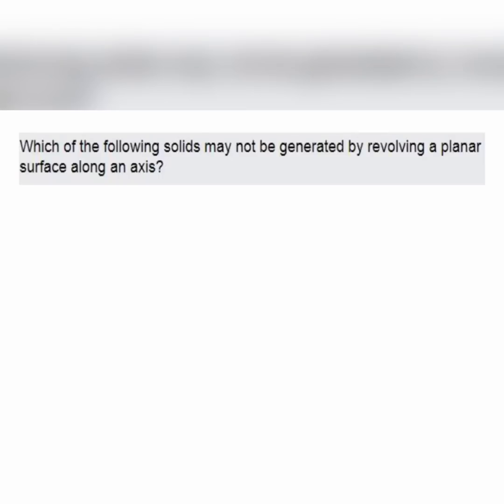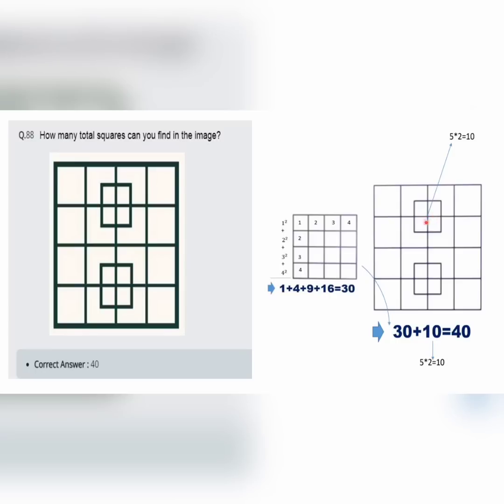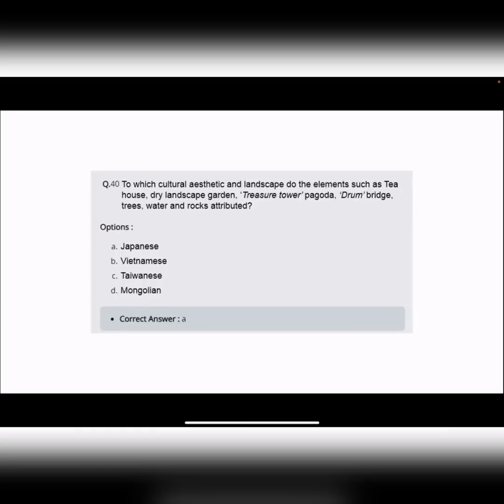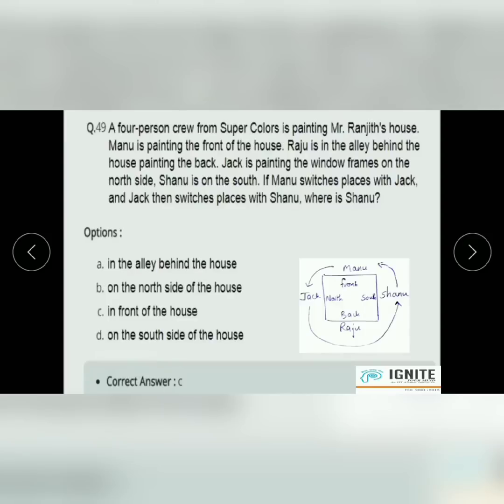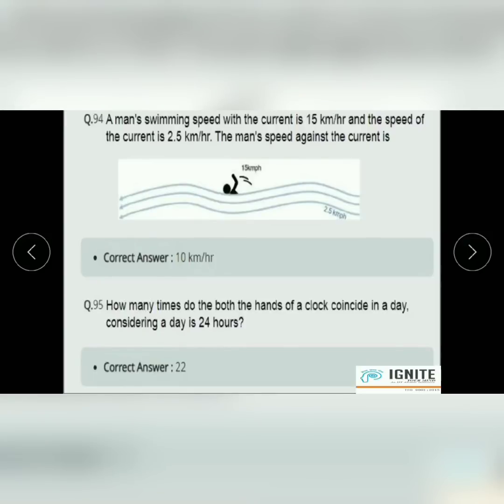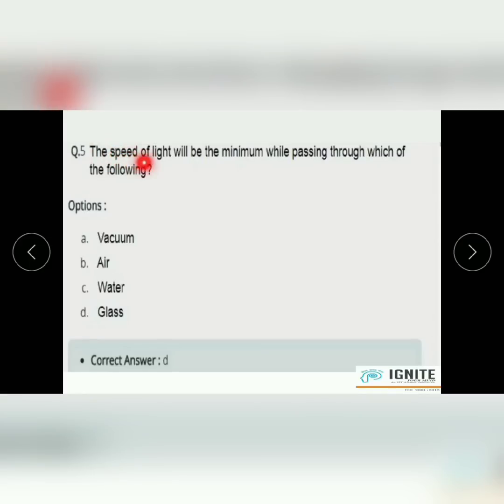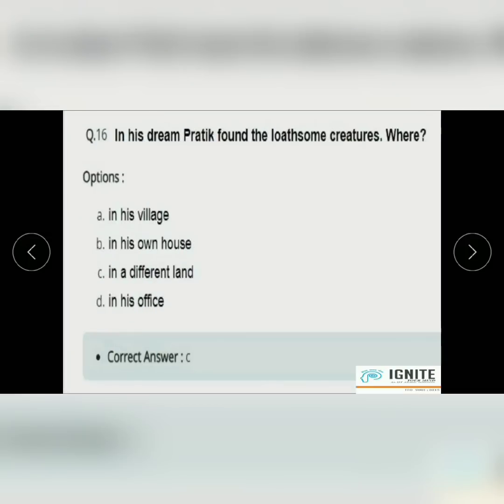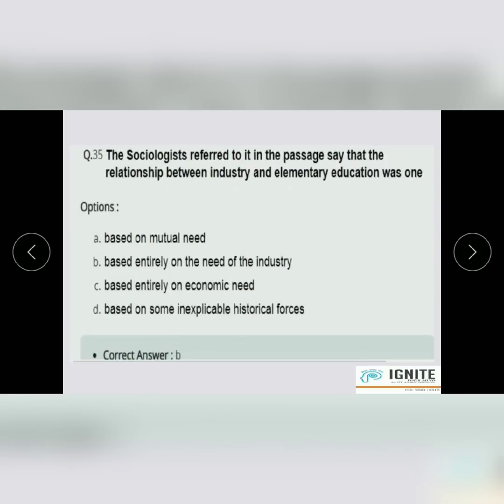NATA 2021 | COMPLETE QUESTION PAPER SOLVING WITH EXPLANATION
Follow telegram channel. For all. Latest updates
NATA 2021 - JEE PAPER 2 -B.ARCH -ARCHITECTURE ENTRANCE COACHING on Telegram:

IGNITE, provider of National Aptitude Test in Architecture Centre in Thrissur has become one of the prime education institutions in Kerala through its complete dedication and commitment in providing quality education. Our main motto is to deliver rich education to all the teen and youngster groups for a flourishing future. This coaching centre is an initiative of IIT alumni that is being governed by IITians and CEPT.